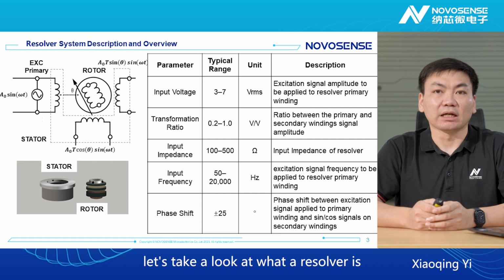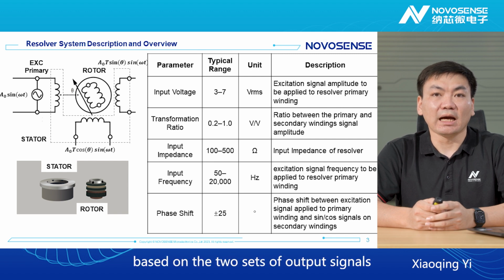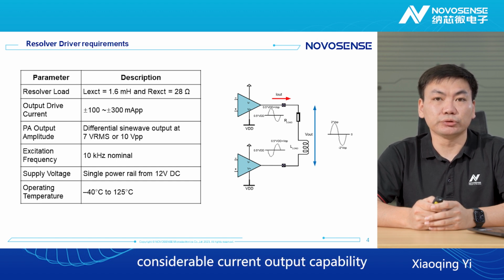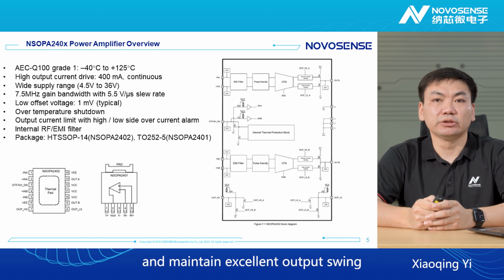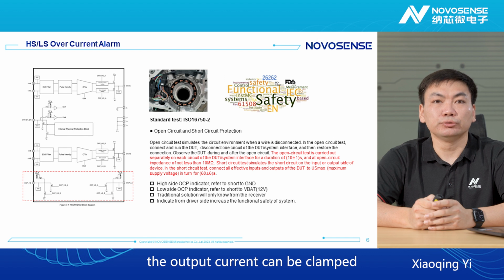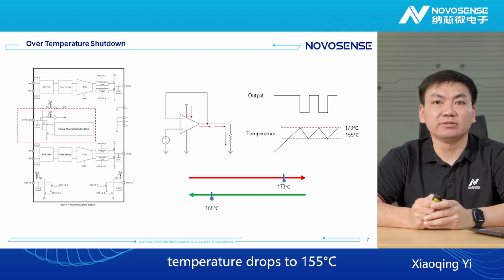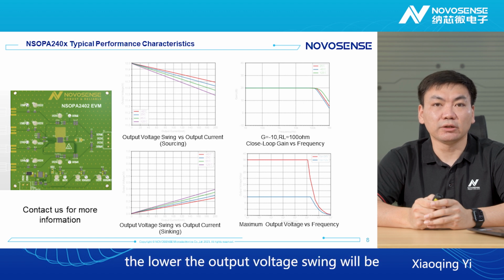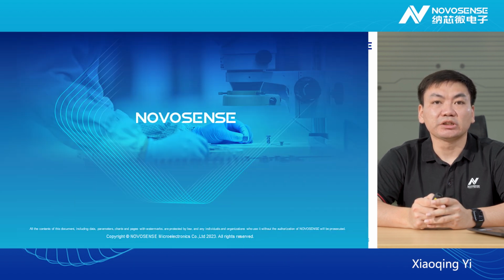Power Operational Amplifier NSOPA240x Simplifies the Circuit of Driver for Rotary Transformer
Resolvers are key for motor control in EVs and HEVs, but driving them can be tricky.